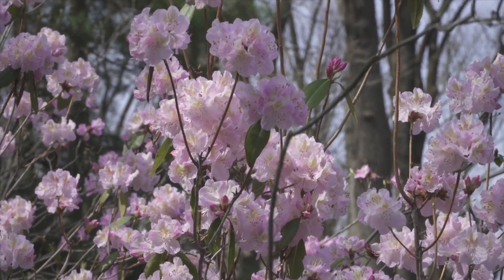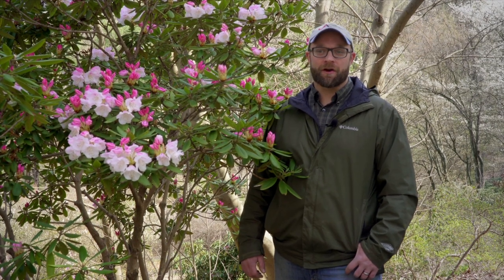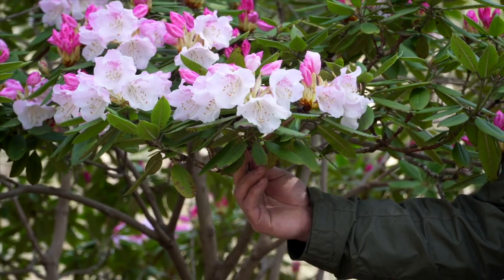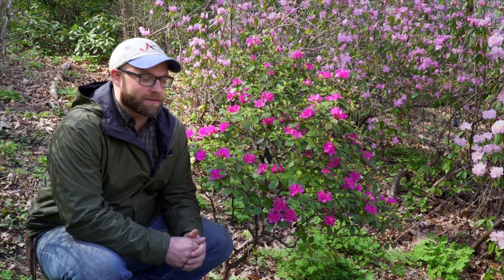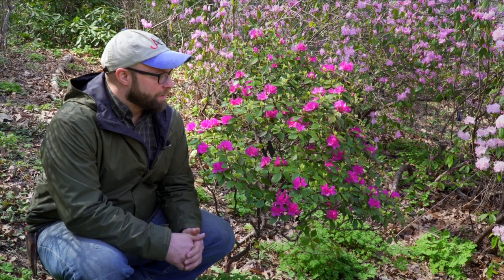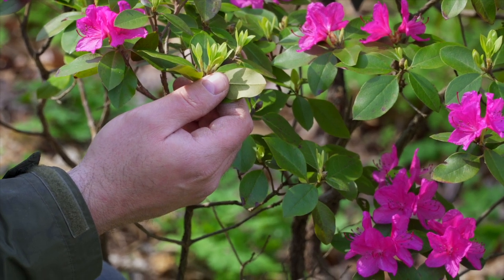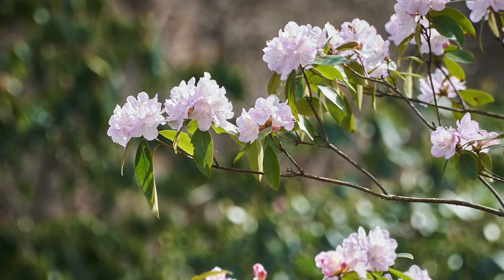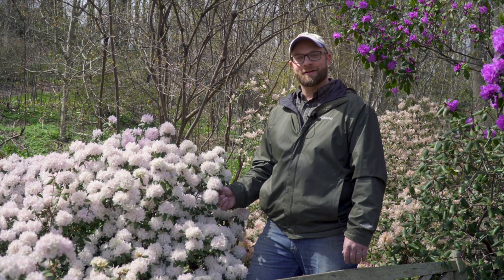Wednesday Walkabout - April 8, 2020 - Small Leaf Rhododendron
Join us each week this spring for a virtual Wednesday Walkabout at Jenkins Arboretum & Gardens. Led by a different staff member each week, we will highlight seasonal changes in the gardens and welcome the return of spring. Today we join Steve Wright, Director of Horticulture / Curator of Plant Collections, on a tour of our small leaf rhododendron. Video: Sharon Torello